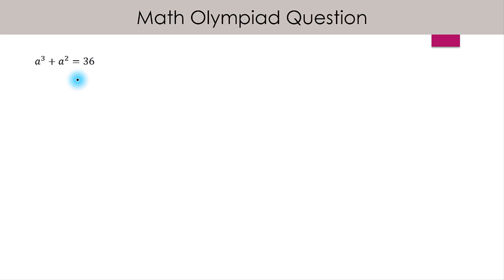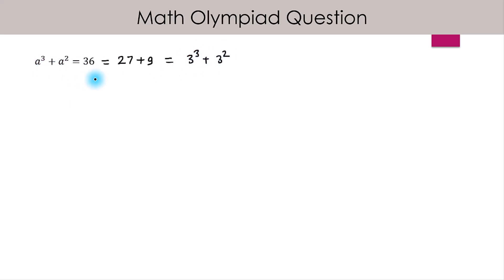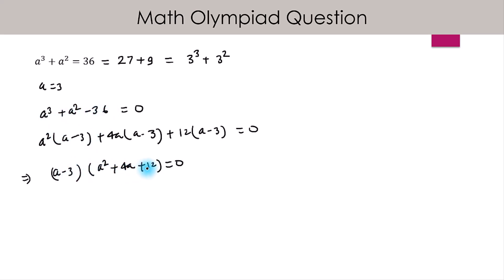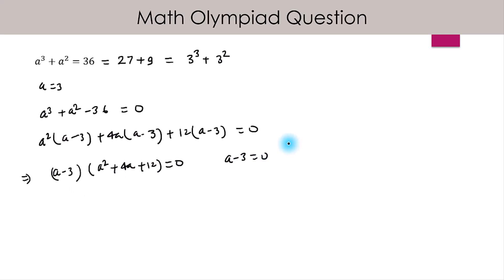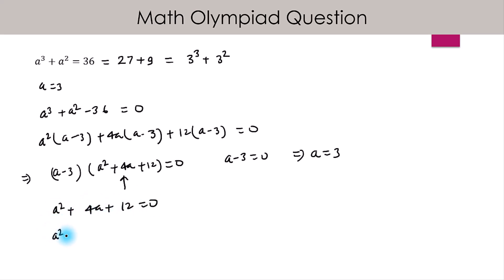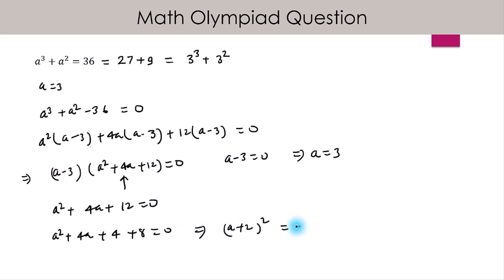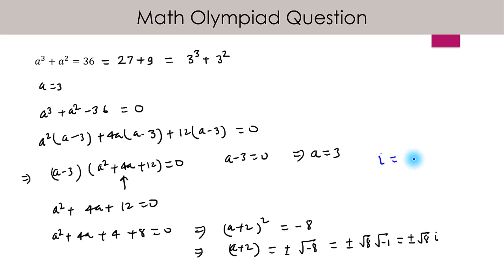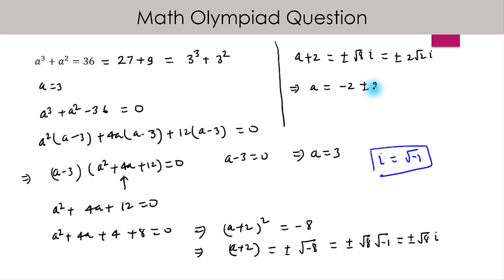The Thrill of the Math Olympiad: How to Tackle Tough Problems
a3+a2=36. How to solve a^3+a^2=36 Math Olympiad Question. Solving cubic equation a3+a2=36 for a, Mathematics Olympiad Problems.

Chapters
0:00 Setting up the problem for factorisation.
0:30 Factorisation.